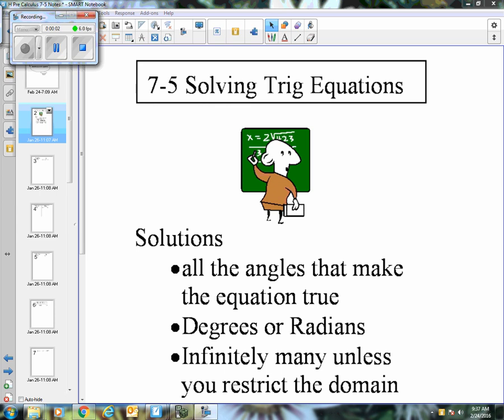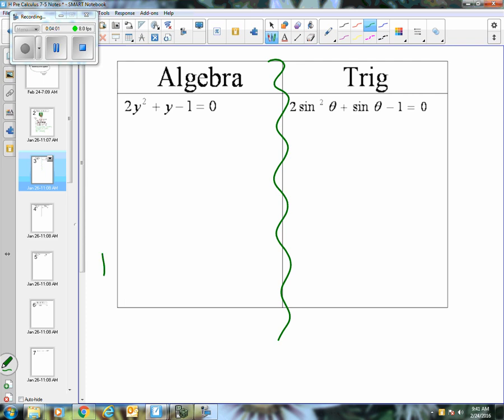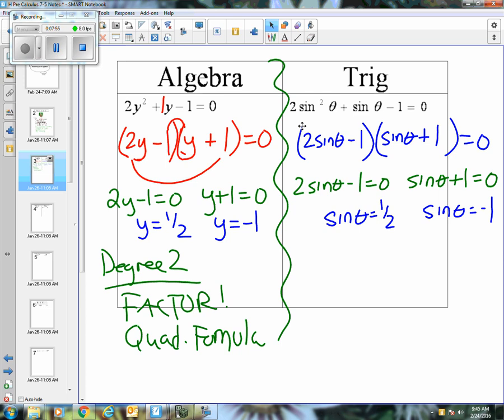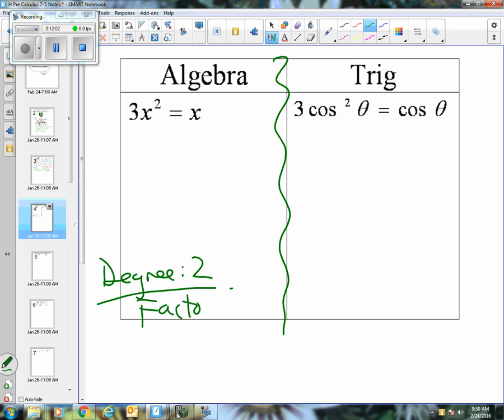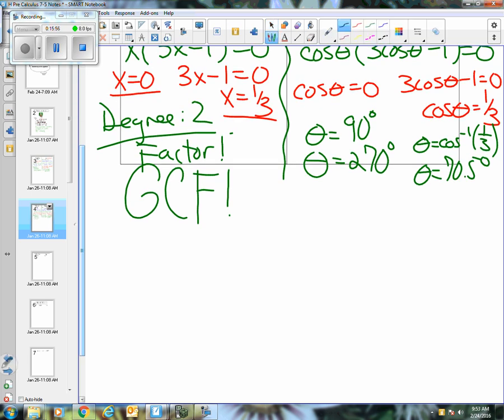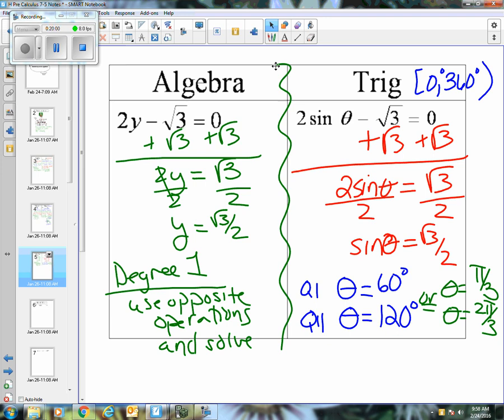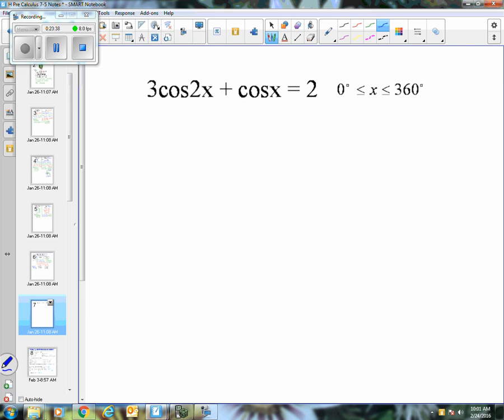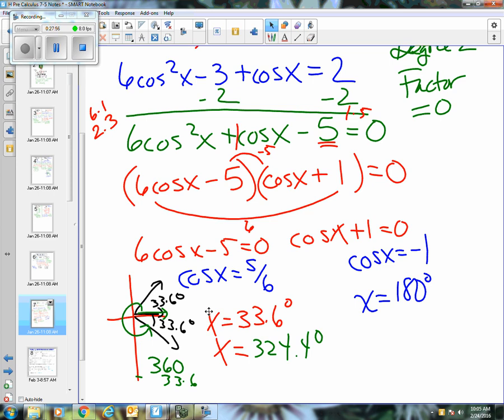HPC 7 5 Day 1 Notes Video